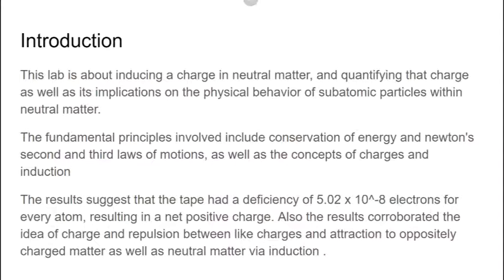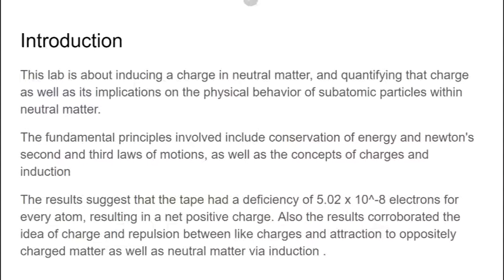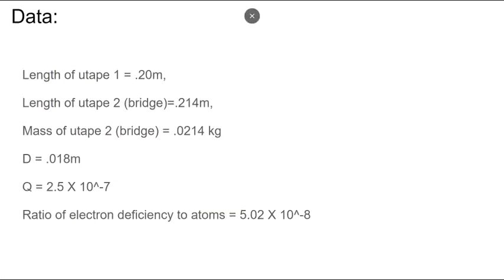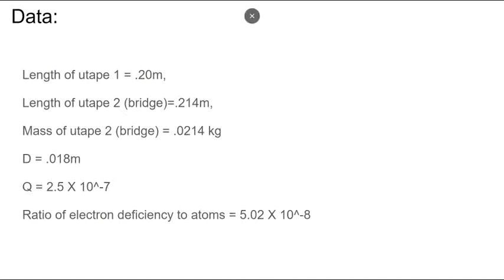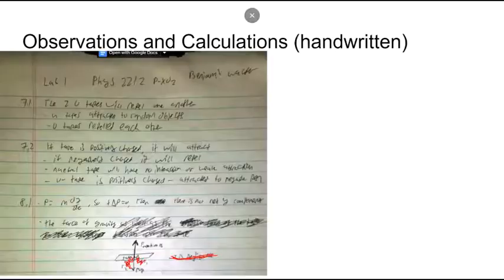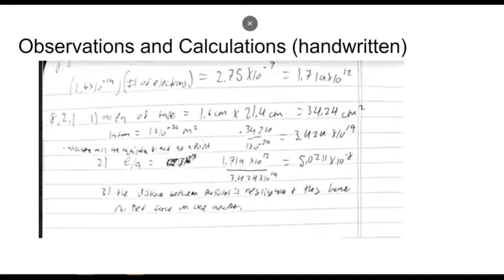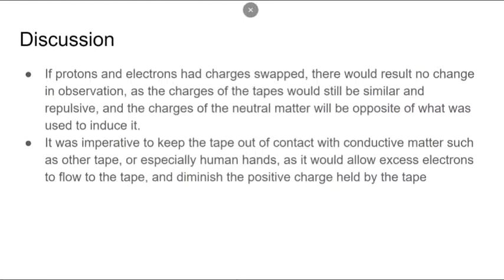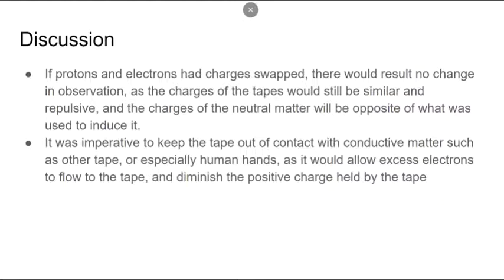Lab 01 Phys 2212p Benjamin Wacter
This video is my lab report for Lab 01 phys 2212p at Georgia Tech.

enjoy the wonderful and educational journey upon which you are now embarked.